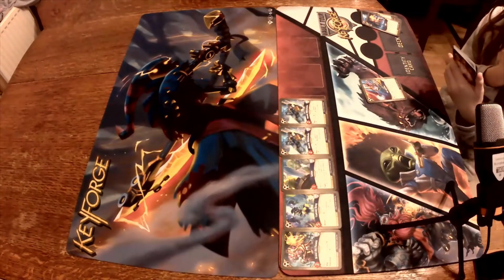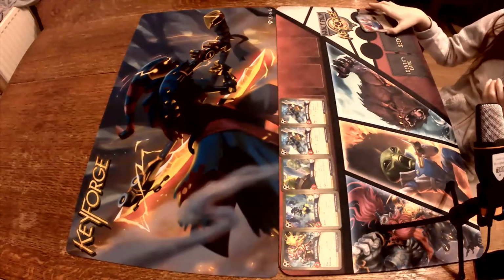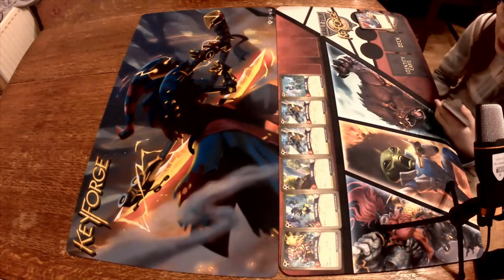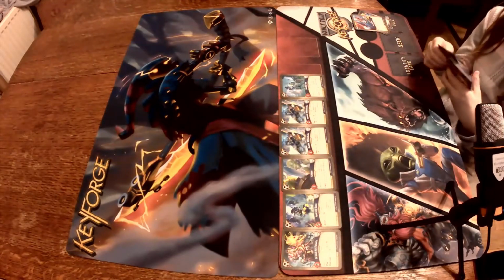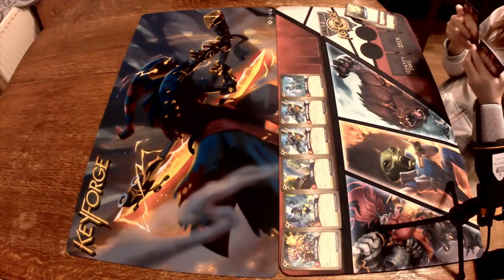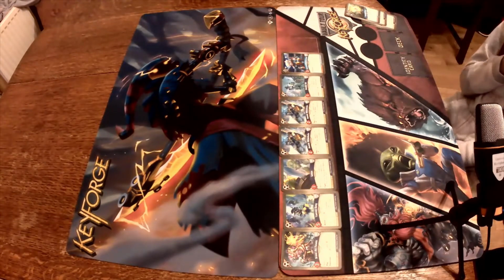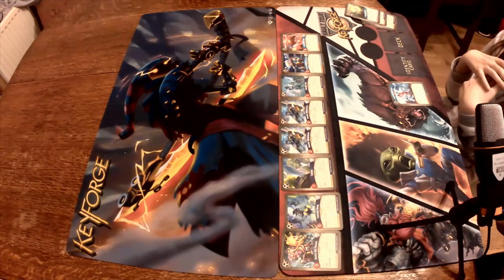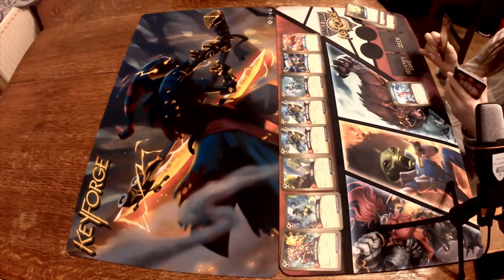Keyforge Kid #5: Unboxing the Worlds Collide - same houses!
After a local tournament, we picked up a World's Collide pack to open. And here it is - same houses as the last deck we opened!
Completely different set mind you - the last was CotA.

I'm not convinced O'Shea of Garshaw Landing Strip is that good, and neither is SAS at just 63.
It is however the second O'Shea we have picked up, clearly collecting the family.

For those that want to spoil themselves and skip the card by card, it is: